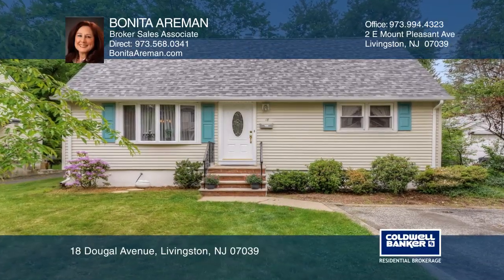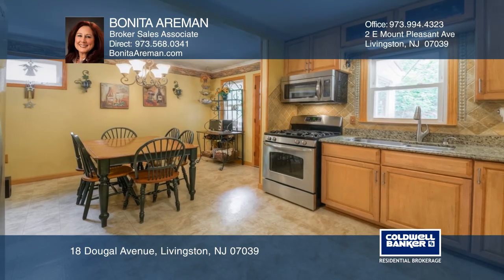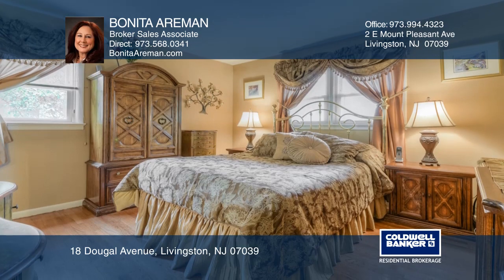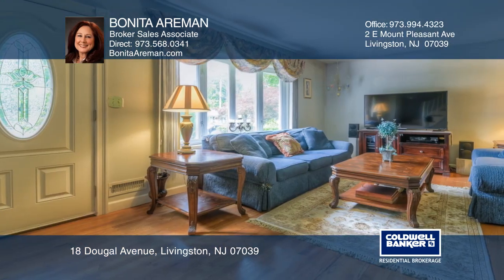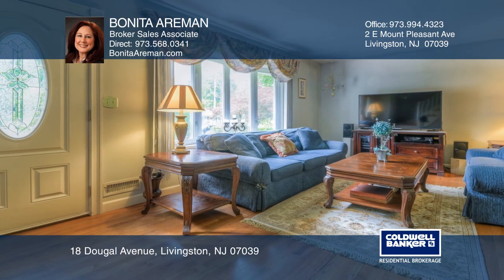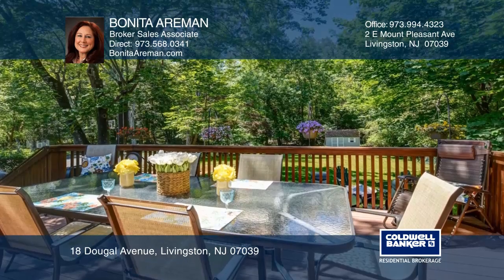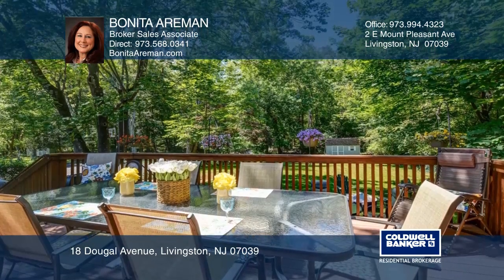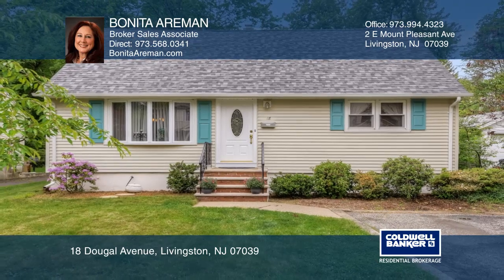18 Dougal Avenue Livingston, NJ | ColdwellBankerHomes.com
18 Dougal Avenue, Livingston, NJ

Located in one of Livingstons most desirable neighborhoods and pretty as a picture, this home rests on nearly a quarter acre of private property and a cul-de-sac street. Inside, the flow is ideal with light from the bay windows. You’ll love the delightful th